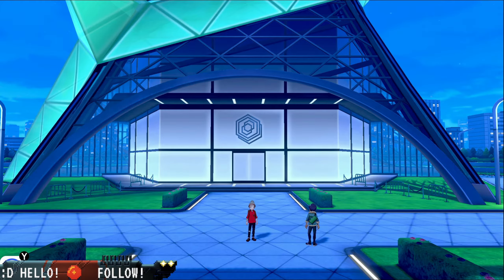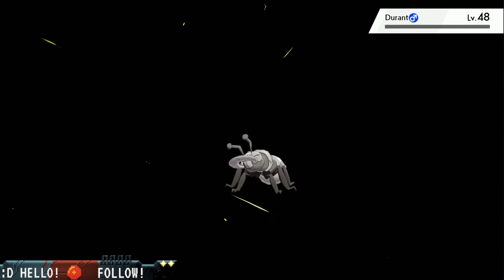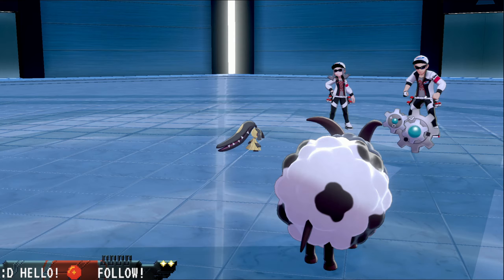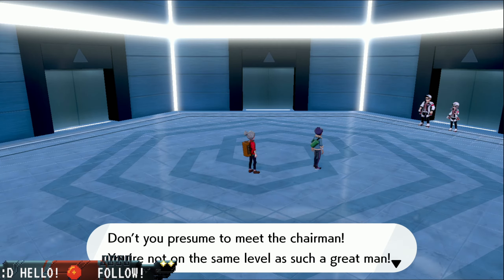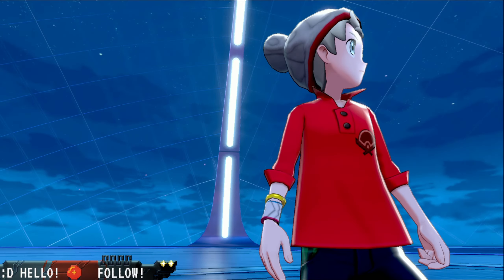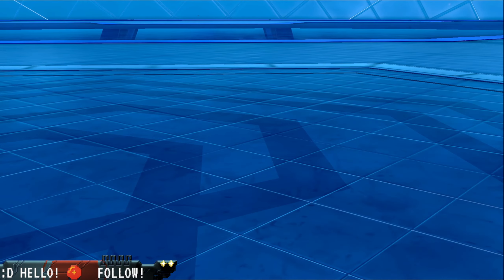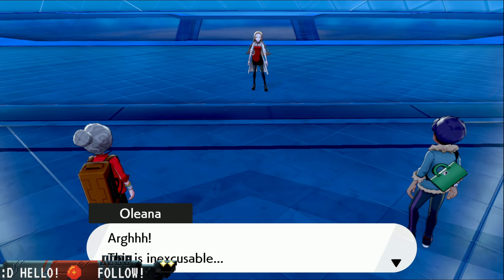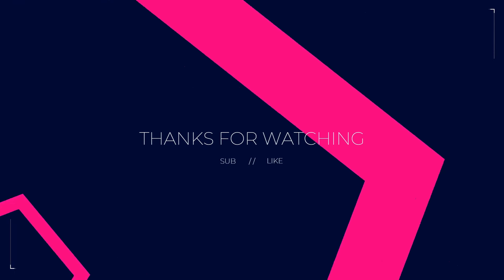Let's Play Pokémon Shield - Ep 14 - THE ROSE TOWER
/ nywildlife

Check out the game i am making!

 / the-wild-gamin.  .

-My specs-
RAM Speed 3600 MHz 32GB
Graphics Coprocessor NVIDIA GeForce RTX 2070 Super OC 8G GDDR6
Chipset Brand NVIDIA
Card Description Dedicated
Graphics Card Ram Size 8 GB
Processor Brand AMD
B550 Plus Wifi Motherboard